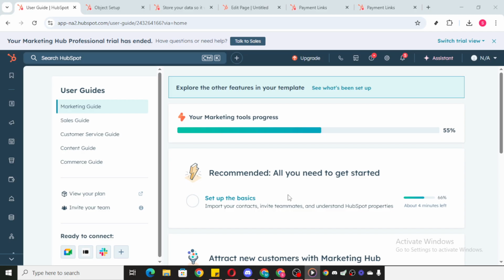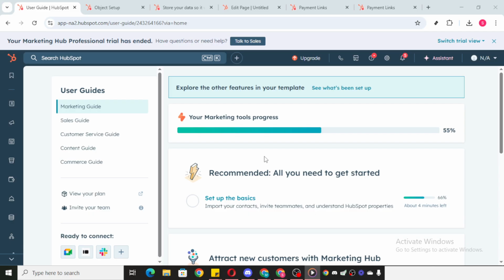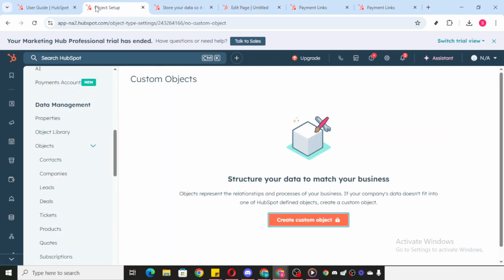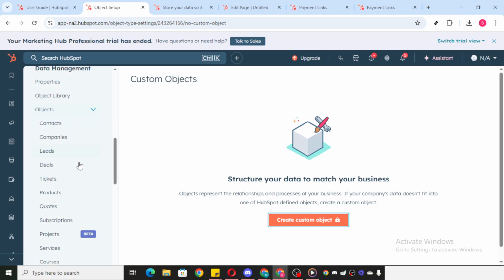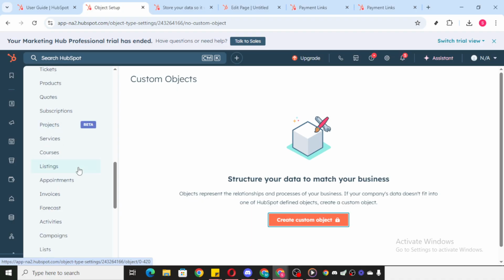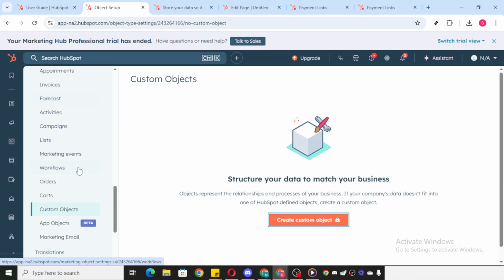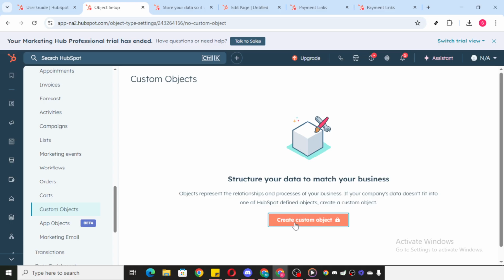Customize HubSpot…with Custom Objects When to Build and How to Build (full guide)